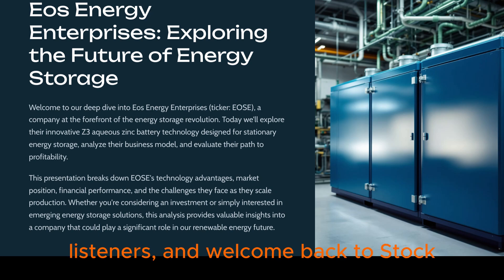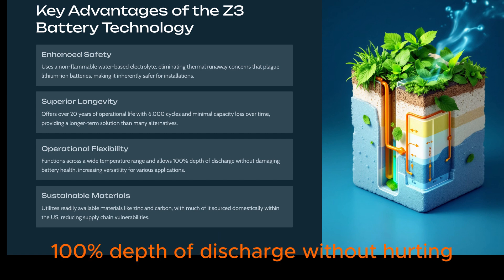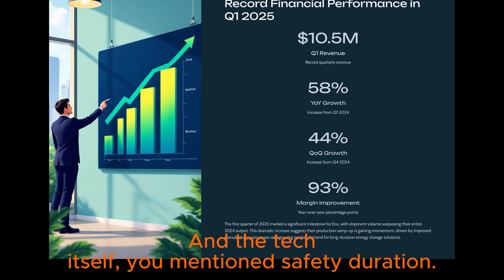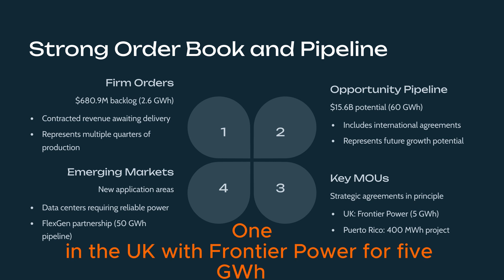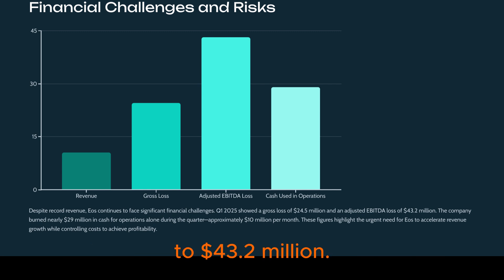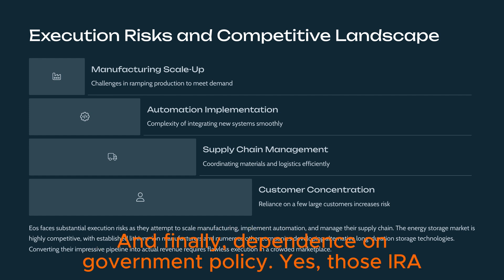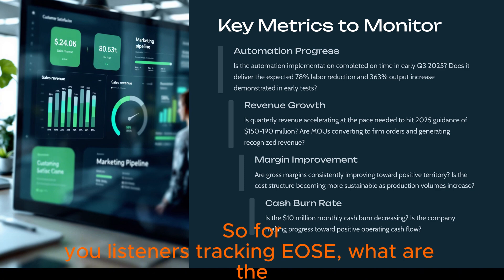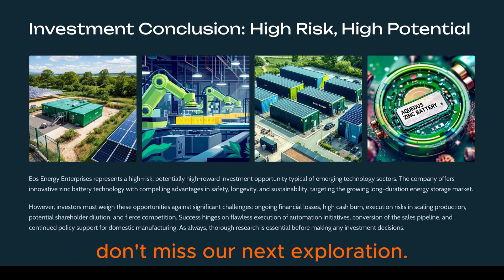The American-Made Battery Revolution: Eos Energy (EOSE) Deep Dive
Is Eos Energy Enterprises (EOSE) the future of energy storage? We dive deep into their innovative Z3 aqueous zinc battery technology, exploring its potential to disrupt the market. We analyze the company's strengths, including its safety advantages, long lifespan, and American-made manufacturing. We also examine the risks, such as their path to profitability, reliance on funding, and fierce competition. Is EOSE a high-risk, high-reward investment or a game-changer in the energy sector? Find out in this in-depth analysis.